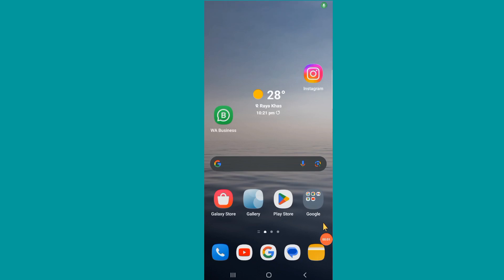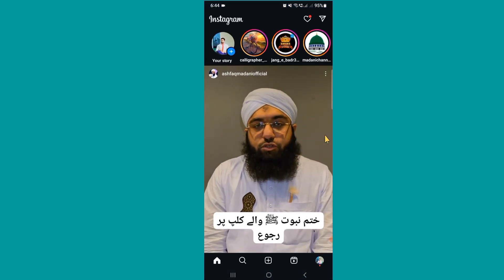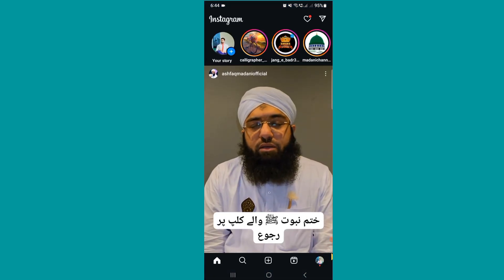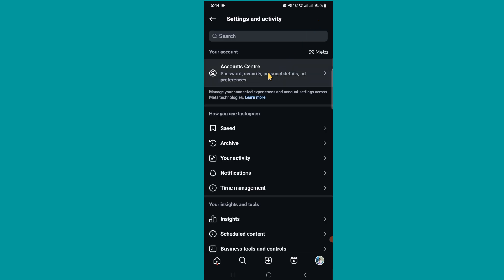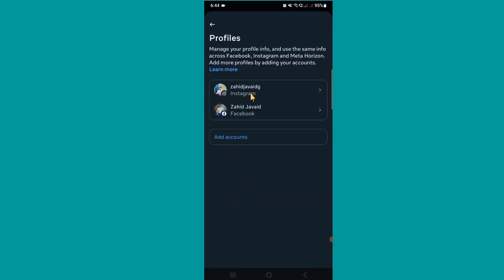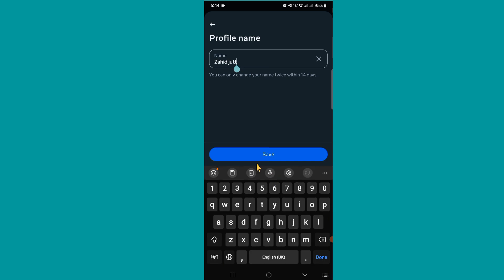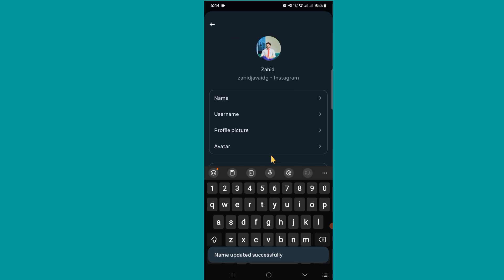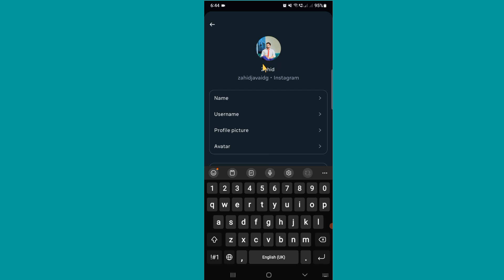How to change the name of Instagram | change name on Instagram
Learn how to change the name of Instagram with this step-by-step guide on how to change your name on Instagram, whether you need to change Instagram username, update Instagram name, or edit your Instagram profile name. This comprehensive Instagram name change tutorial will show you how to modify Instagram name and switch Instagram name effortlessly. Discover how to change display name on Instagram, rename Instagram account, and update Instagram username with simple instructions. Follow along to learn how to edit Instagram username and understand the process of Instagram username update. Perfect for anyone looking to change name on Instagram, this guide provides all the tips you need to change your Instagram name today!